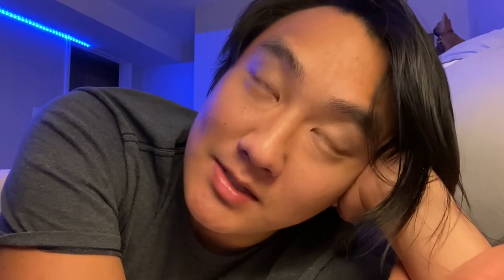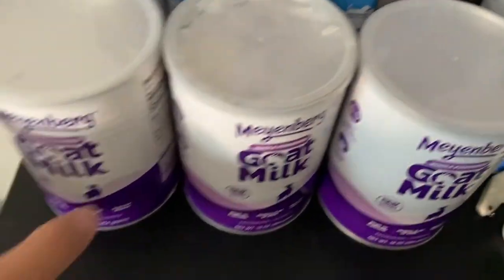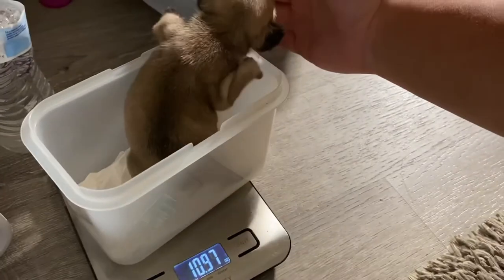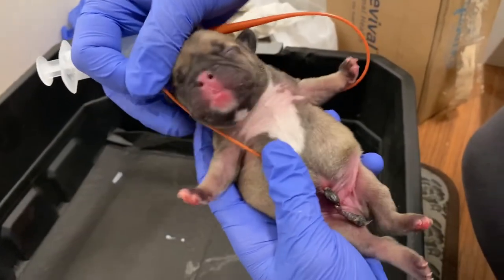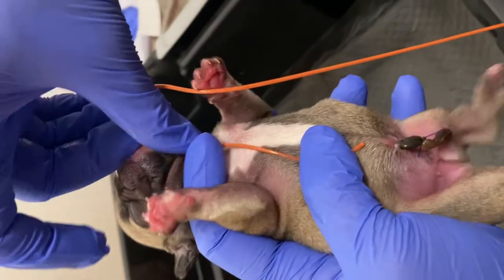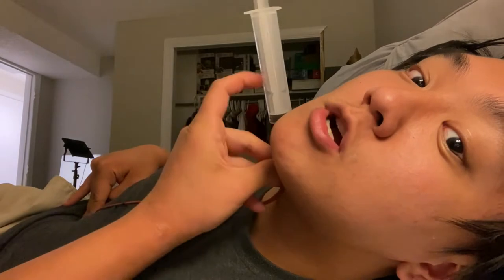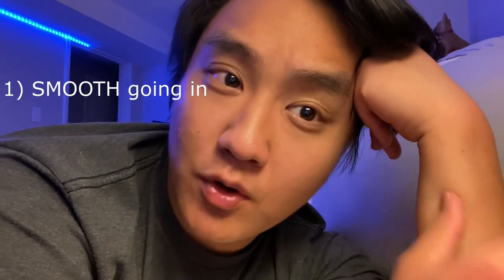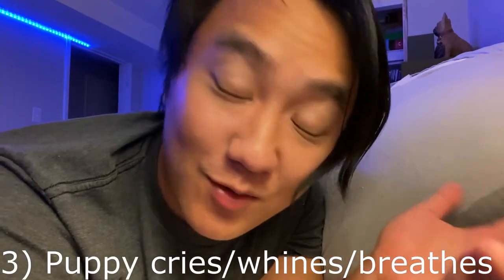How to Tube Feed Puppies In-depth Tutorial for Beginners (Frenchies)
Timecodes
0:00 - Intro
0:27 - Size Tubes to Use
2:20 - Types of puppy milk formula to Use
4:07 - How much Food to Give to Puppy
7:03 - Measuring Tube to Feed Puppy
9:04 - Tube Feeding
9:30 - Rule #1 SMOOTHNESS
11:02 - Rule #2 Vacuum Method
11:55 - Rule #3 Puppy Crying/Whining/Breathing
12:55 - Summary

"Let's just pretend that I'm a puppy"
-Matt xD